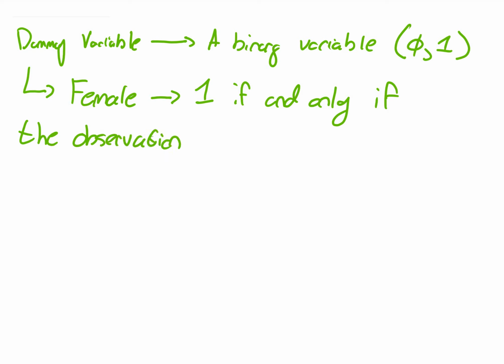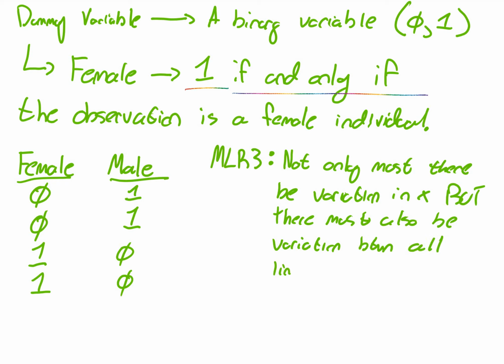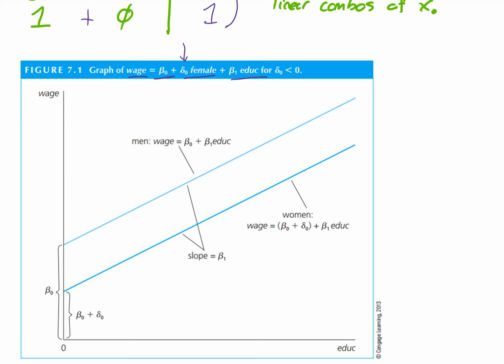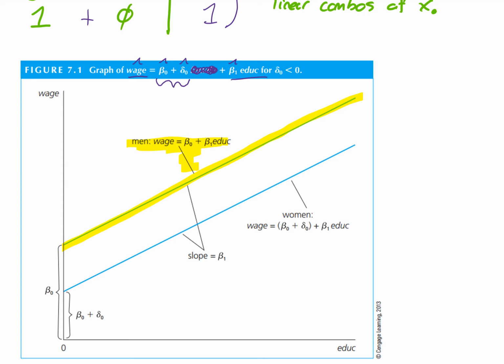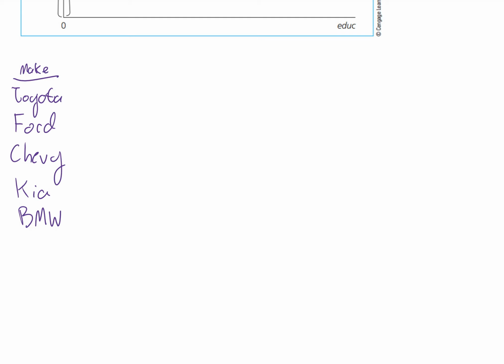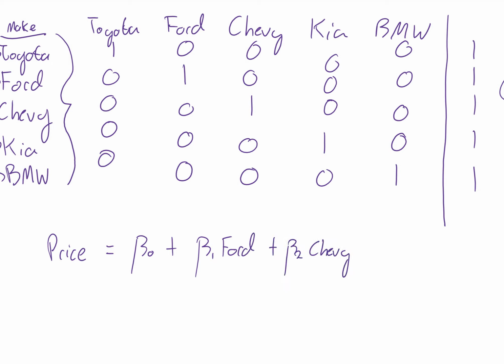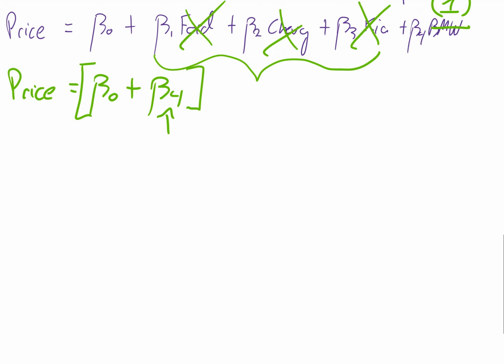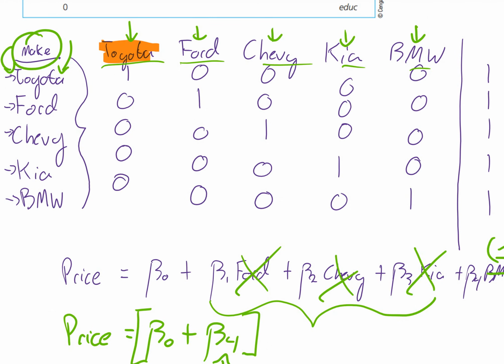Intro to Dummy Variables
In this video, I introduce Dummy (binary) variables and their basic application in OLS.